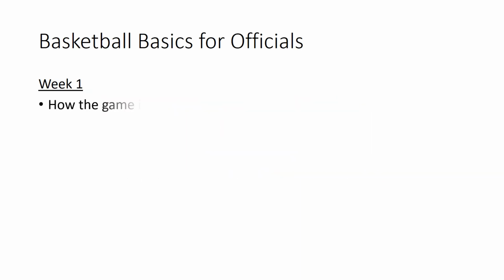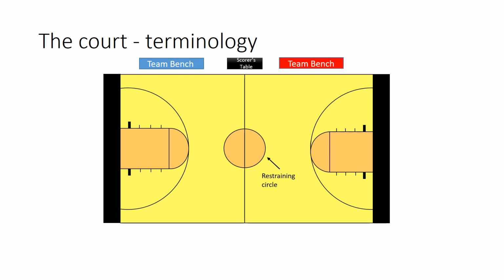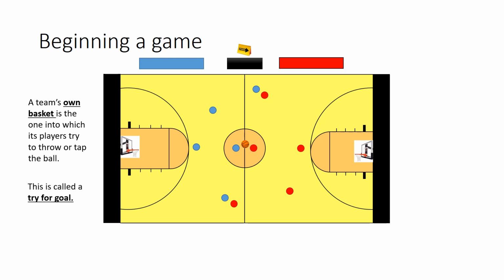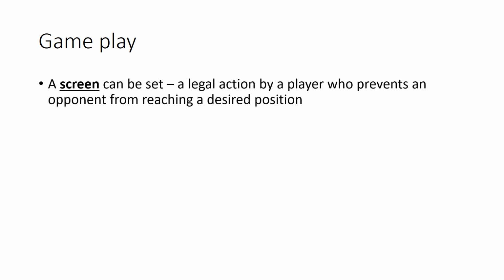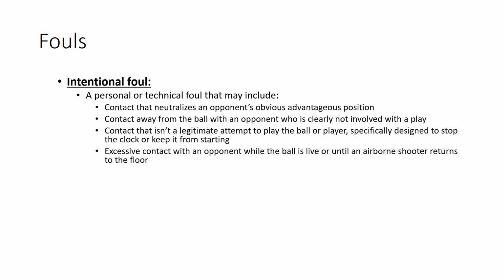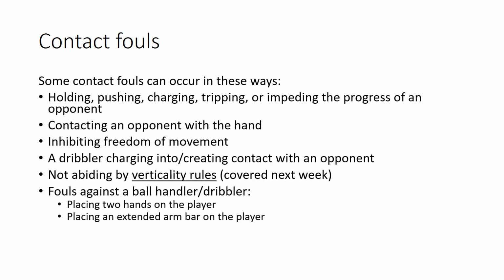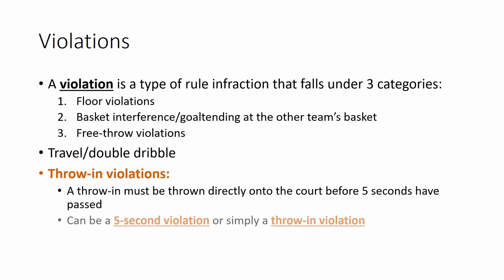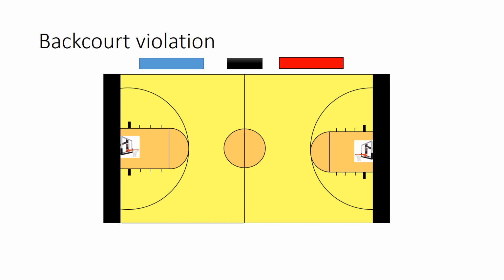Basketball Basics for Officials - Week 1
Week 1 covers fundamentals of the game of basketball, and some basic rules.